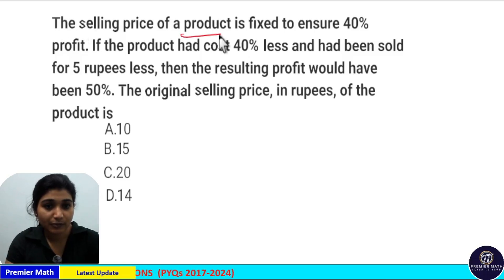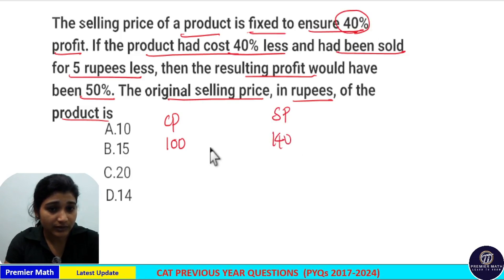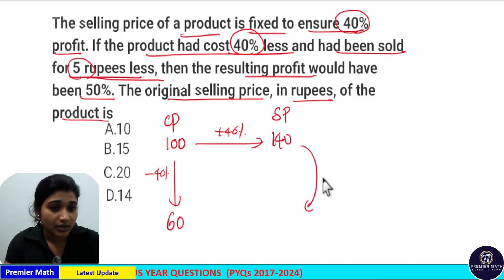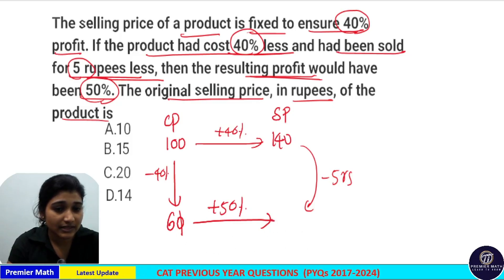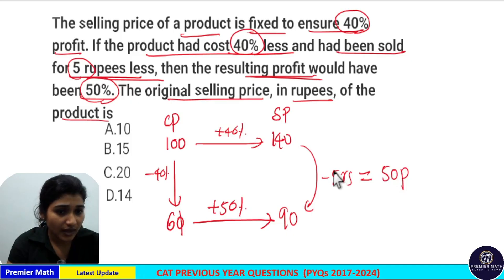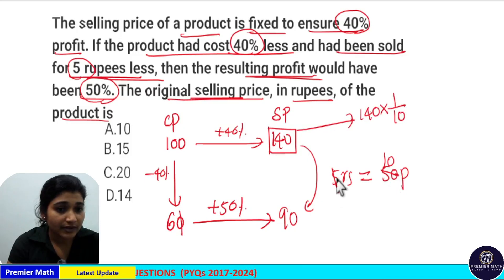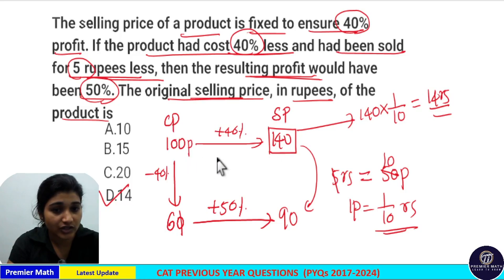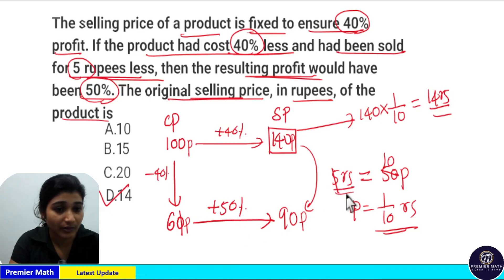The selling price of a product is fixed to ensure 40% profit If the product had cost 40%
00:00 The selling price of a product is fixed to ensure 40% profit. If the product had cost 40% less and had been sold for 5 rupees less, then the resulting profit would have been 50%. The original selling price, in rupees is ?